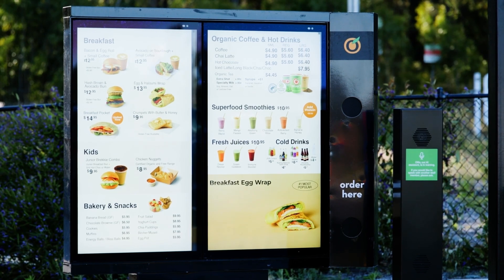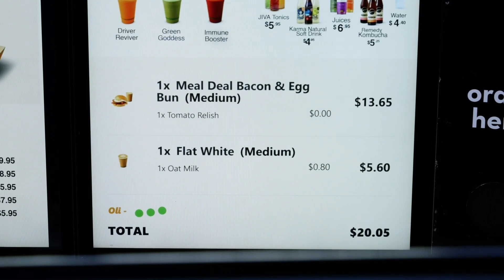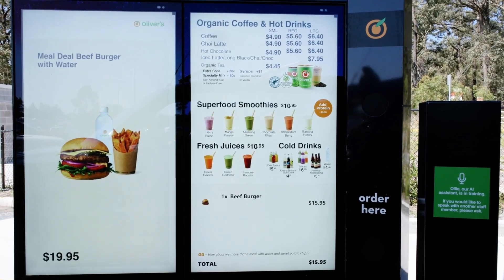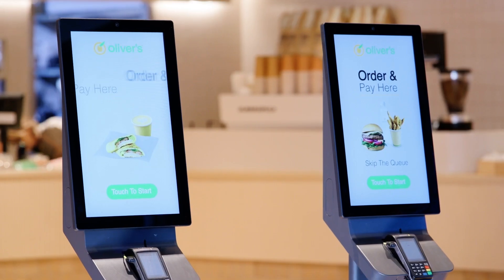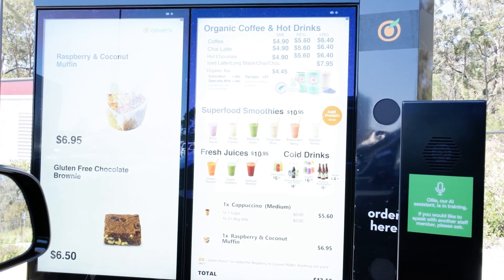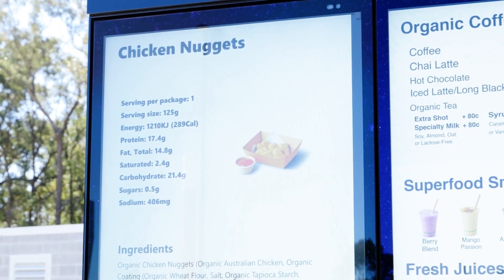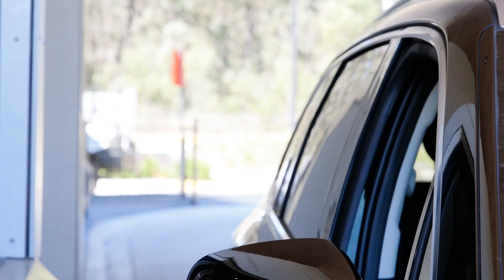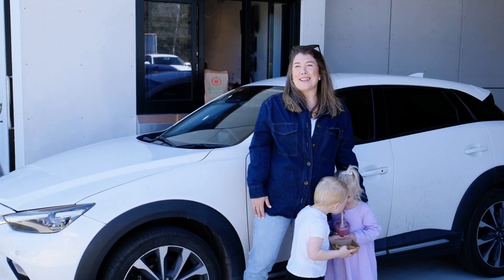Discover Ollie, the world’s first nutritional AI order taker! Powered by Sodaclick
🚀 Meet Ollie: The World’s First Nutritional AI Voice Assistant! 🍔🤖

Sodaclick and Oliver’s have teamed up to bring you a true game-changer in the QSR industry, "Ollie"- the first-ever nutritional and unscripted AI order taker! 🌍

This AI order taker doesn’t just take orders, it creates fully conversational interactions with customers, all while delivering real-time nutritional insights on demand at the drive-thru. Whether it’s customising your meal or giving you a friendly “G’day mate!” Sodaclick is setting a new standard for drive thrus and the QSR industry.

In this video:
👉 See Ollie in action: A natural conversational AI, tailored to the Australian market with real-time, personalised service.

🌟 From the UK to Australia, Ollie is driving a revolution in the quick-service restaurant world. Watch now to find out how AI is enhancing both customer experiences and operational efficiency!